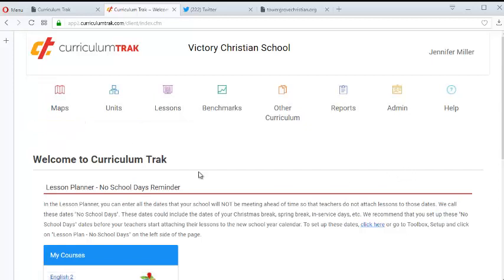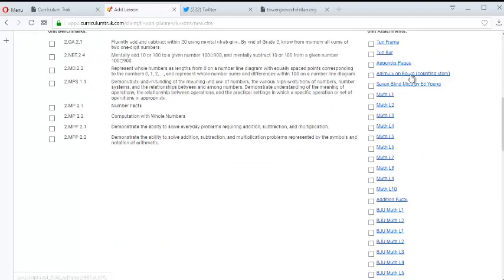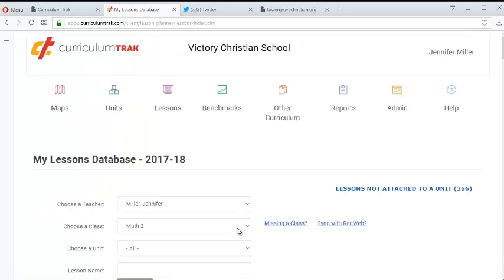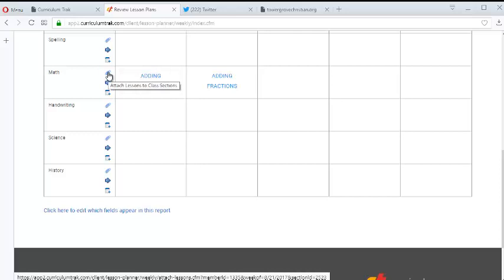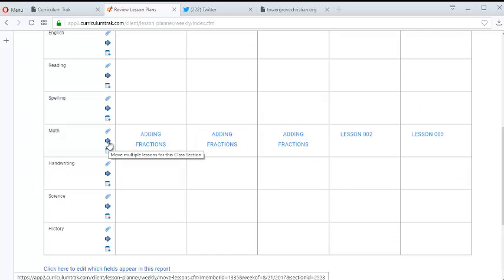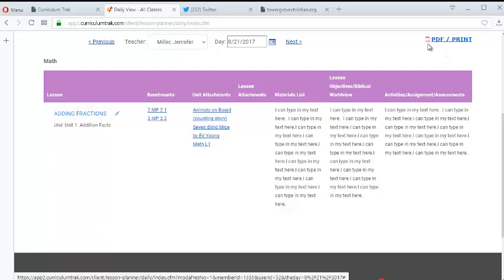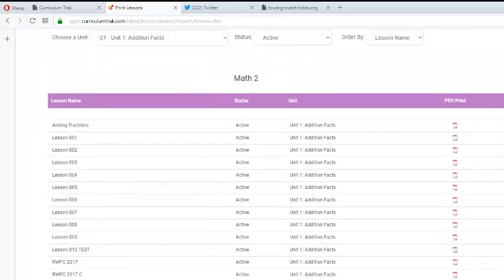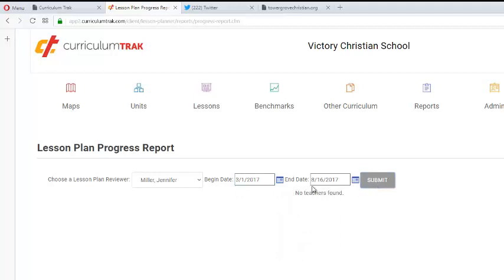Lesson Planner - Overview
To gain a general overview of the Lesson Planner module, we recommend that you watch this video.